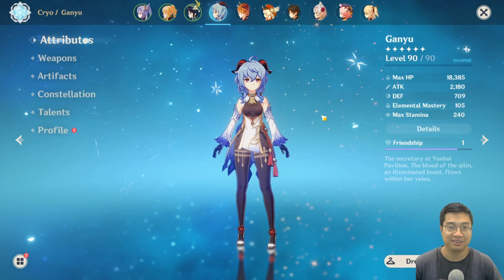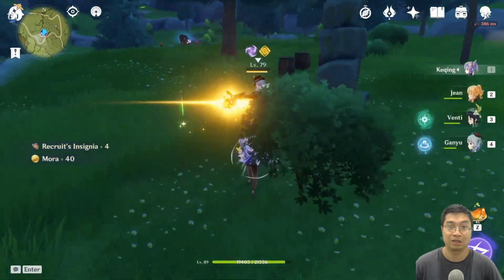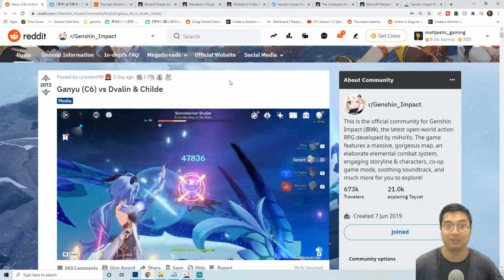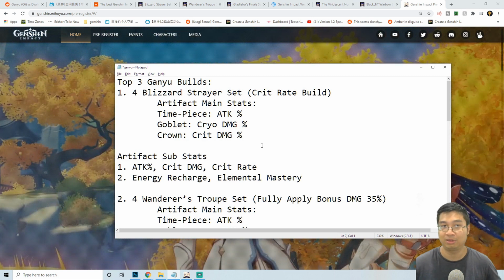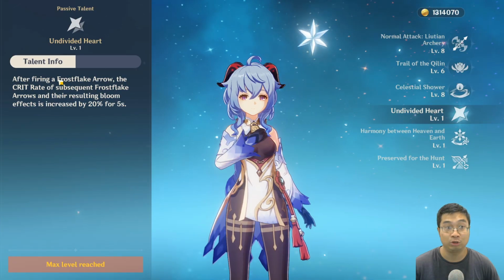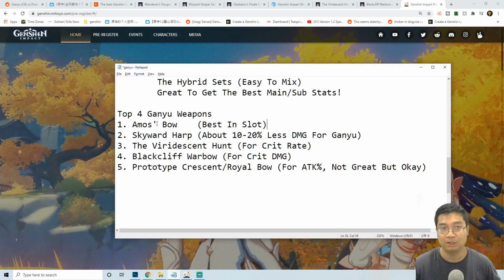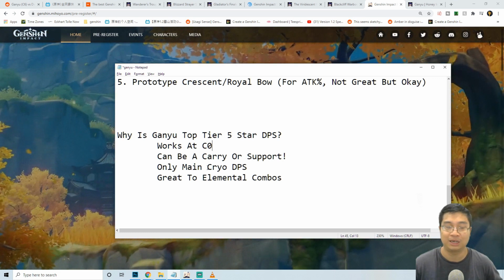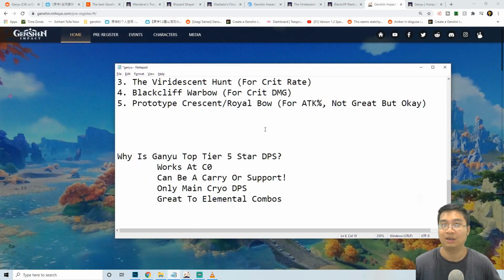BEST Ganyu F2P Builds! #1 DPS ★★★★★ At Constellation 0! | Genshin Impact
We Will Look At The 3 Top Meta Builds For Ganyu, Including Her Combos, Artifacts, Main/Sub Stats, Weapon Choices & Teams!

*Below are the Source of those YouTube Videos, Reddit Posts and Fan Based Sites*
Source & Credits To Data, Clip & Footage In The Video:
Reddit Clip Of C6 Maxed Ganyu:

Thanks & Credits To: (u/rexlent90 On Reddit, 小初见1124 On BiliBili)

(Please Let Me Know Via Twitter If I Happened To Have Missed The Original Artist!)

Time Stamp
0:00 Intro
0:13 Ganyu Build Comparisons
2:00 Guide Overview
2:45 Ganyu Highlights & Tips
6:08 P2W Ganyu Vs C0 Ganyu
8:10 Blizzard Vs Wanderers Set
8:53 Mixed Hybrid Artifact Combos
13:27 Ganyu Scales Well With ATk%
14:36 Best Weapons For Ganyu
18:06 Ganyu Is Top Tier At C0!
21:11 What Do You Think About Ganyu?
21:21 Sorry Timmy!